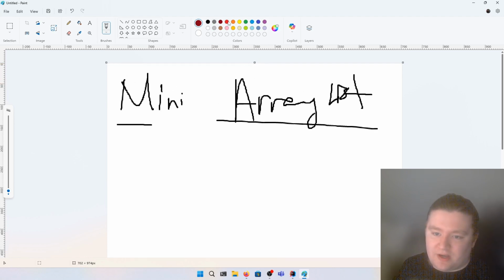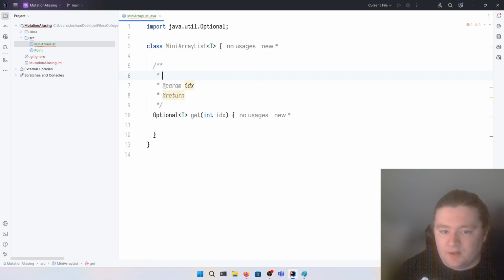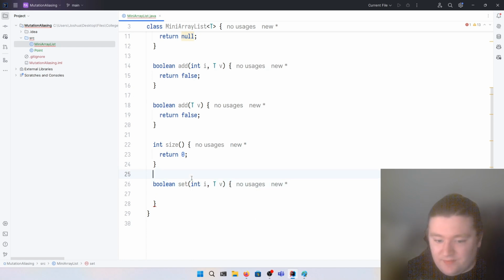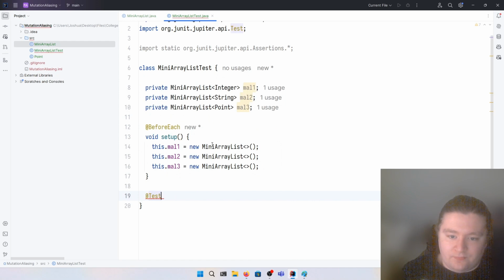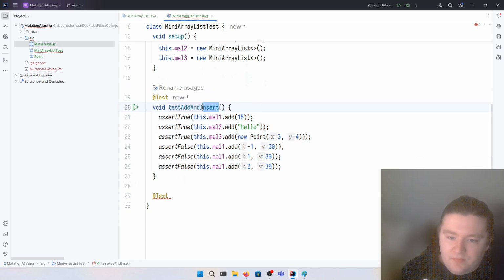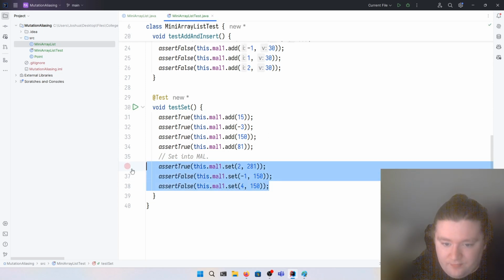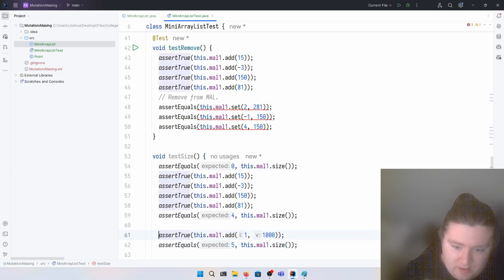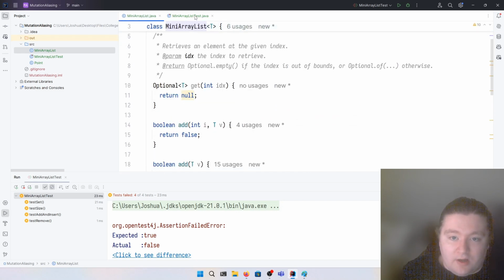C212 - Chapter 4.2: Designing the MiniArrayList Class Part 1